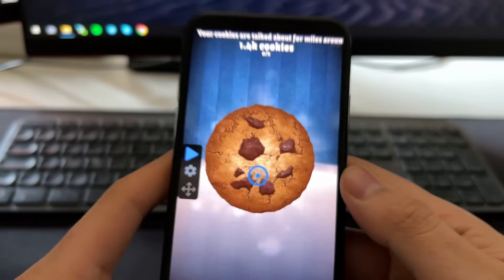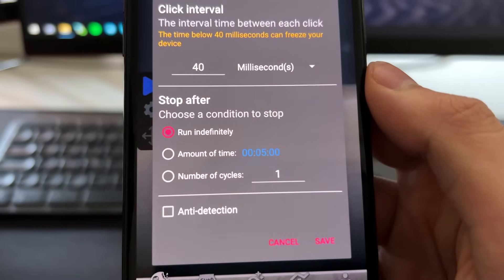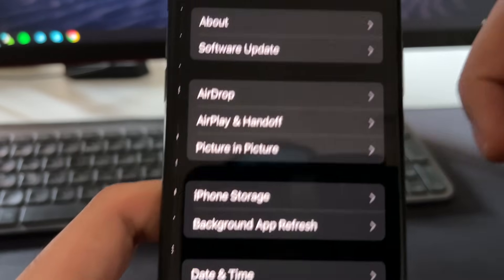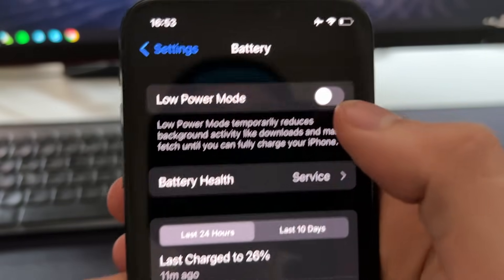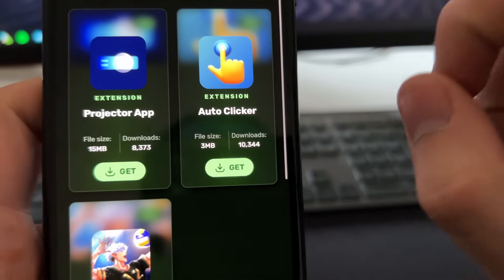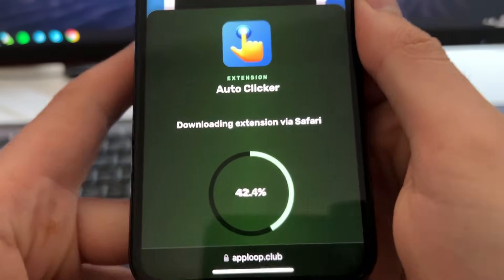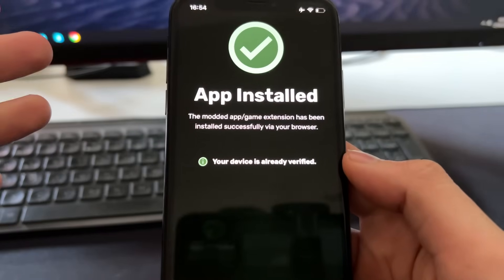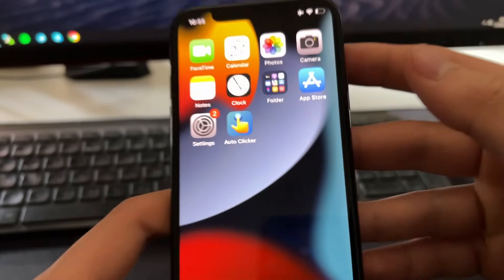Auto Clicker for iOS iPhone iPad! FREE Auto Clicker on iOS 2024 (NO JAILBREAK)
In this video, we will walk you through a simple guide on how to install and use this FREE Auto Clicker on iOS devices. Whether you're playing games that require repetitive tapping or automating any other process, this tool will be your new best friend. 👯‍♀️

This Auto Clicker for iOS is highly customizable, allowing you to set up your desired click points, duration, and intervals, ensuring you have complete control over your automated taps. It's user-friendly, safe, and requires NO JAILBREAK or complex actions. 📱

What's even better? The Auto Clicker offers smooth and lag-free operation, crucial for an optimal user experience. It's compatible with all the latest iOS versions and will have you auto-clicking away in no time.

If this Auto Clicker for iOS helps you save time and brings efficiency to your digital routines, make sure to hit that "like" button, share the video with friends, and subscribe to our channel for more tech life hacks and tips. 🌟

Get ready to take your productivity to the next level with this FREE Auto Clicker for iOS. Say goodbye to tedious, manual taps and hello to seamless automation.